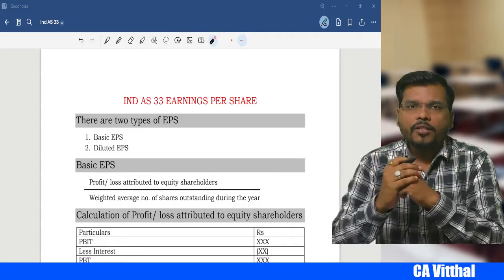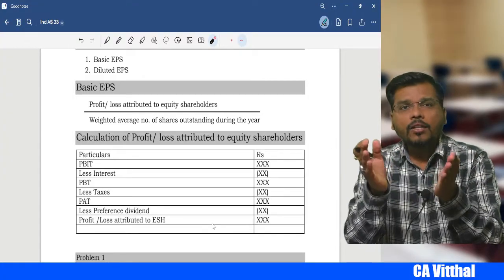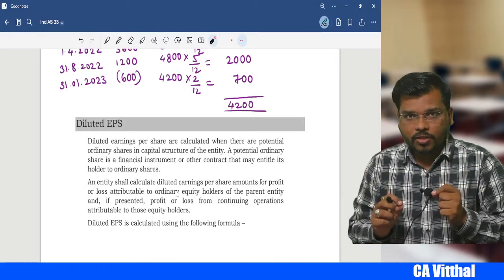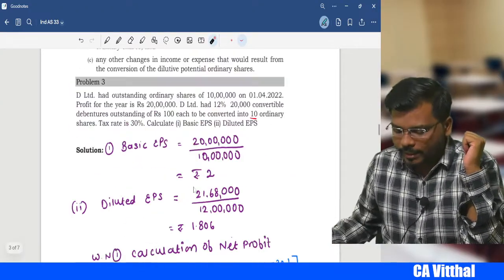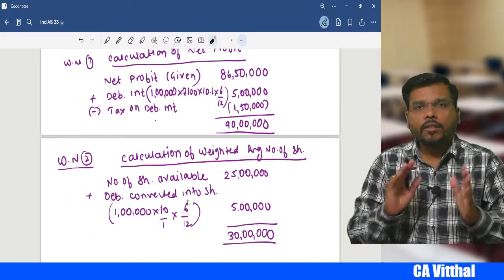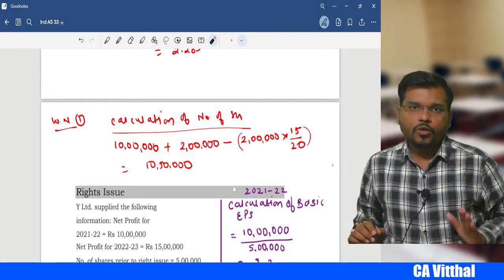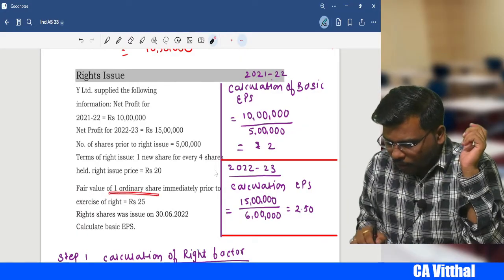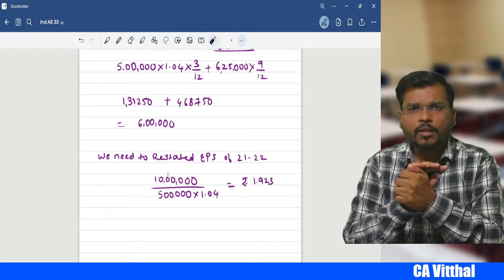IND AS 33 Earnings Per Share Revision with Examples | Corporate Accounting | CMA Inter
IND AS 33 Earnings Per Share Revision | Corporate Accounting | CMA Inter
This video will help you to revise the entire IND AS 33 along with examples By CA Vitthal